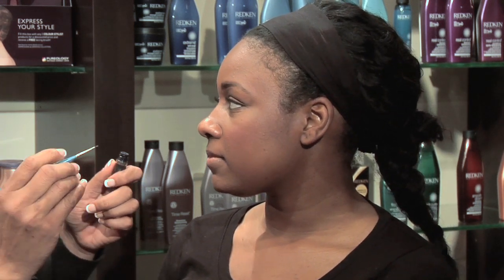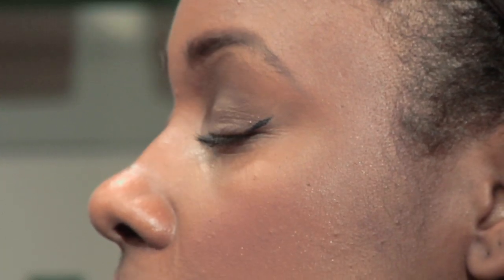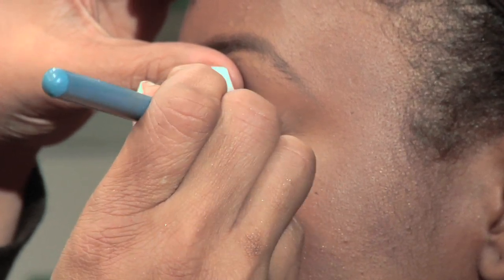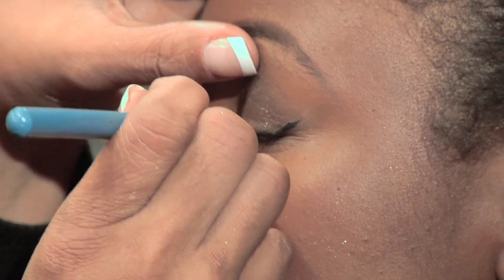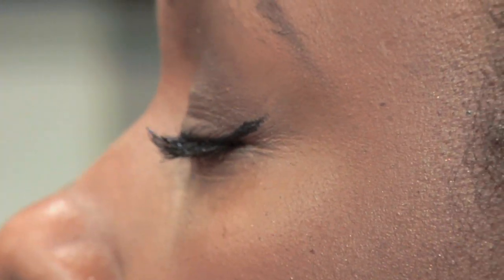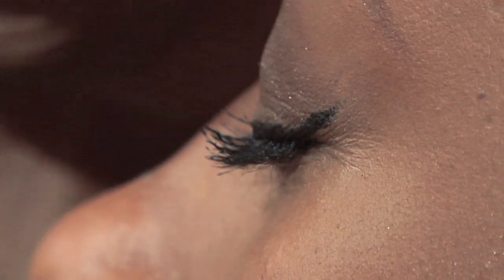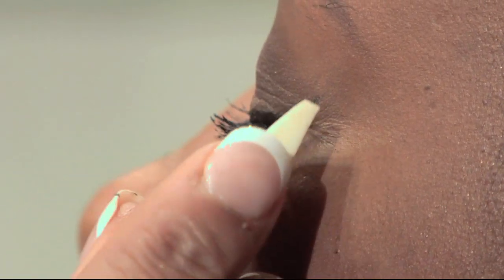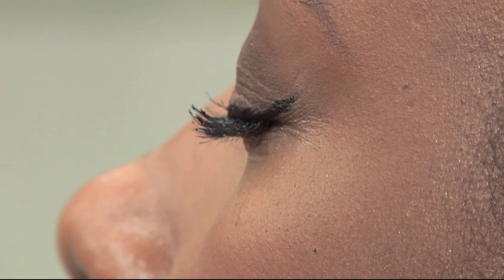Lining the Outer Corners of the Eyes With Liner : Eye & Lip Makeup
Lining the outer corners of your eyes with eye liner only requires that you follow a few basic steps. Learn more about lining the outer corners of your eyes with eye liner with help from a 30-year beauty industry veteran in this free video clip.

Series Description: A number of different things, like your skin color or eye color, have to play a role in deciding what types of makeup you should be wearing. Get beauty and glamour tips with help from a 30-year beauty industry veteran in this free video series.